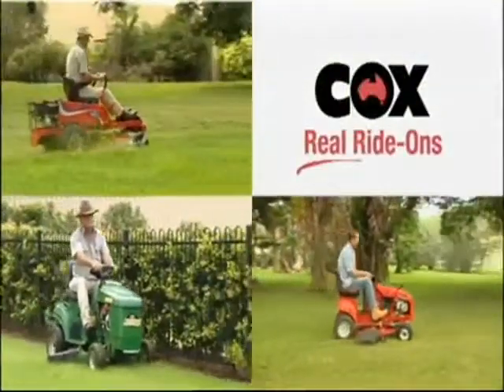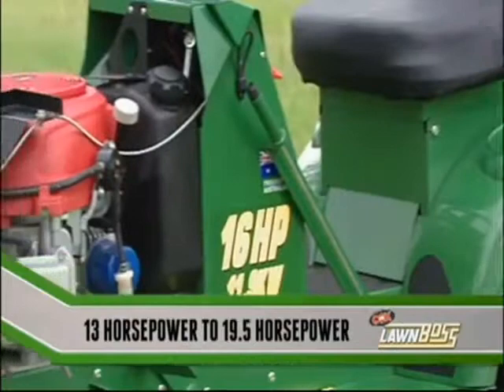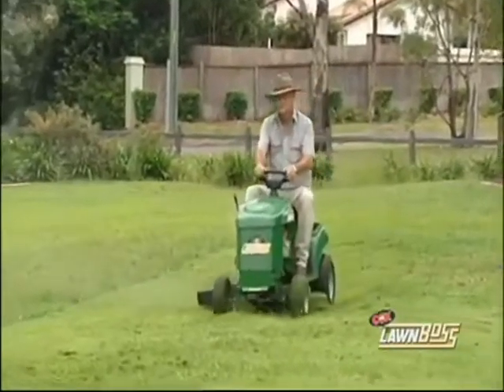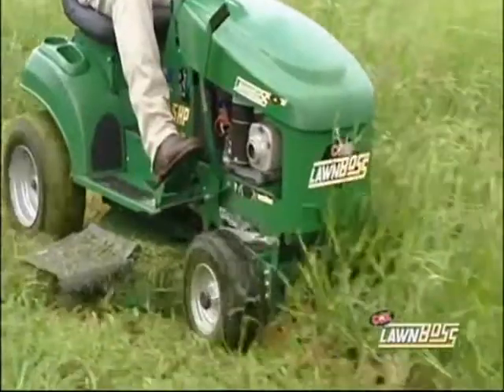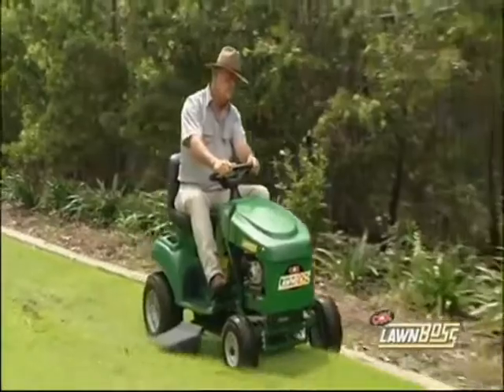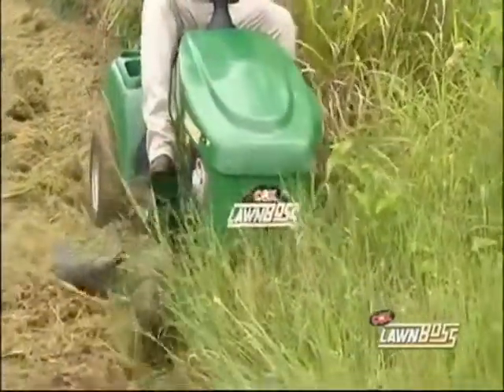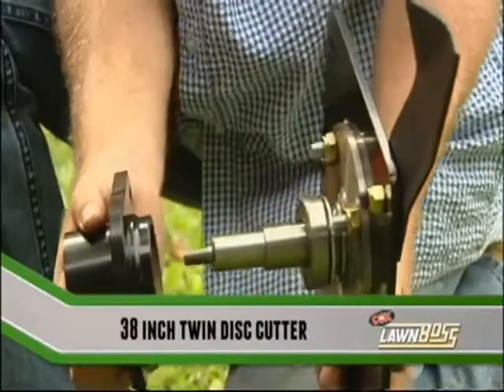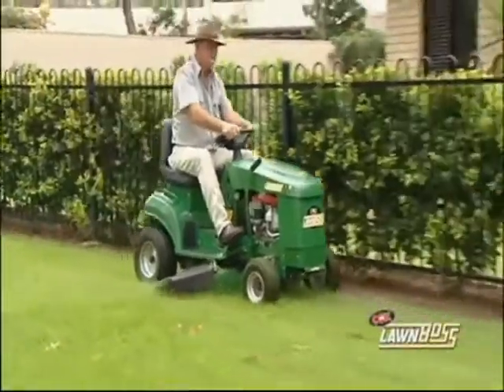Cox Mowers Lawn Boss range in action